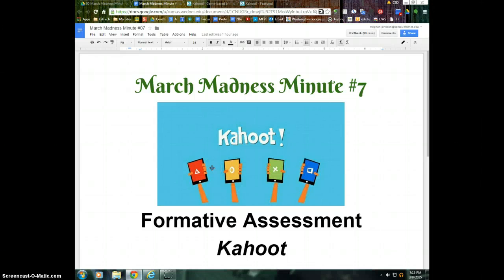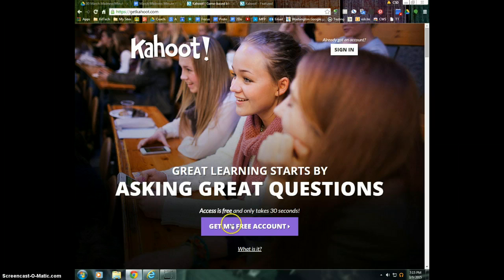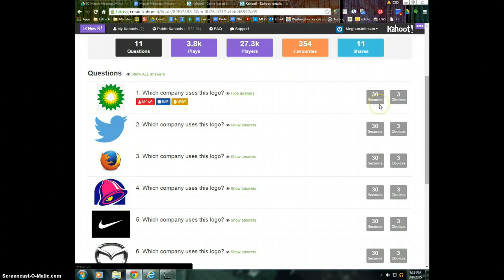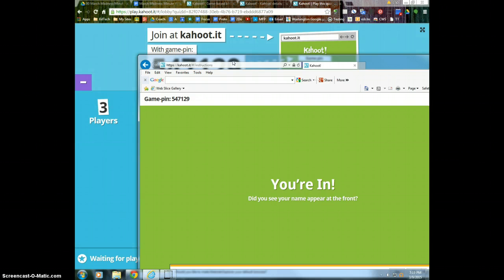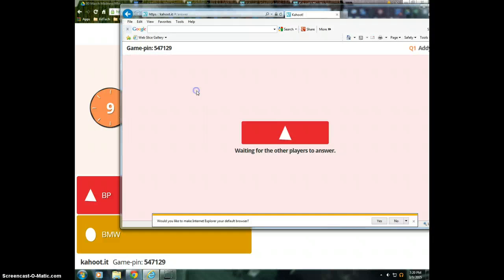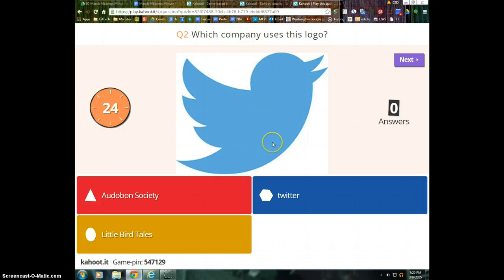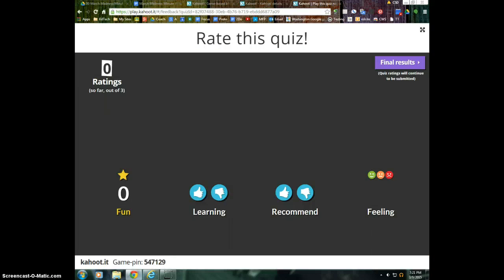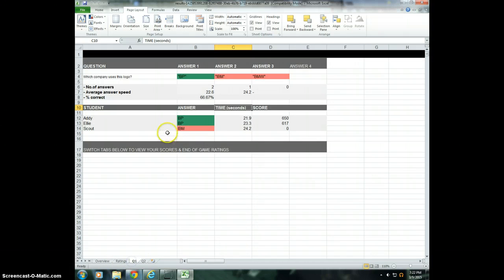March Madness Minute #7 Kahoot!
Kahoot is a gamified formative assessment that works on any device with internet access.
Teachers go to getkahoot.com and create or borrow a quiz.
Students go to kahoot.it, enter the pin and their name.
Points are given for being correct and quick. Scores are downloadable.